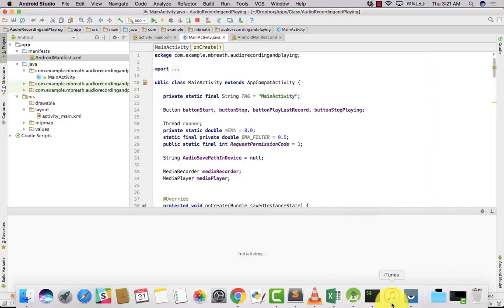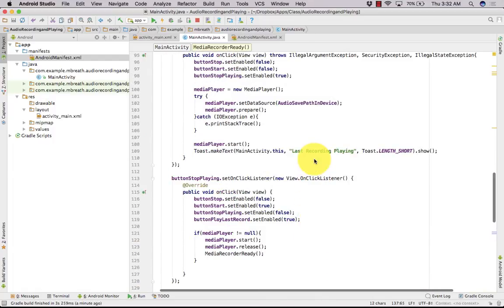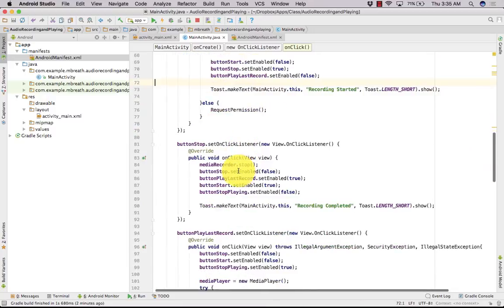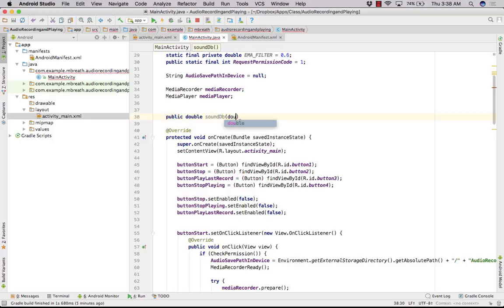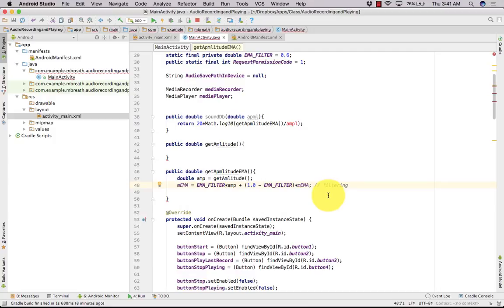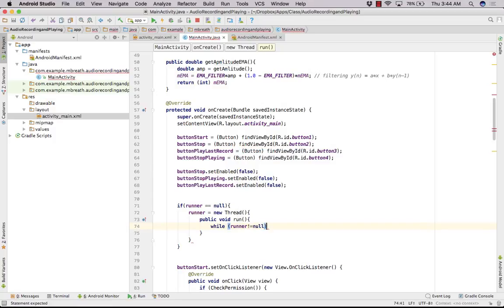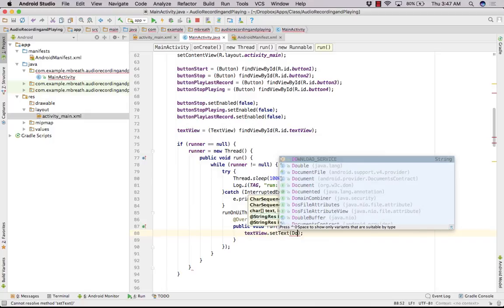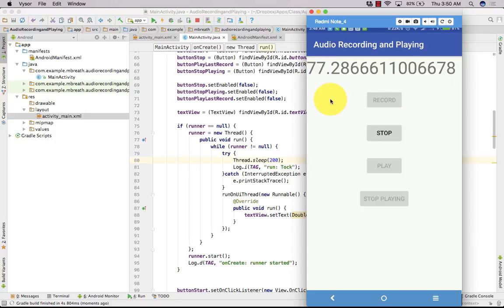Android Audio Recorder and Player Tutorial in Android N 3/3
In Android apps, there are often cases where we need to play audio files. Checking the Supported Media Formats we can see that several audio formats (MP3, AAC, FLAC, Vorbis) are playable by default.

In this tutorial we will take a look at how to play audio content using the MediaPlayer and capture audio with the MediaRecorder.